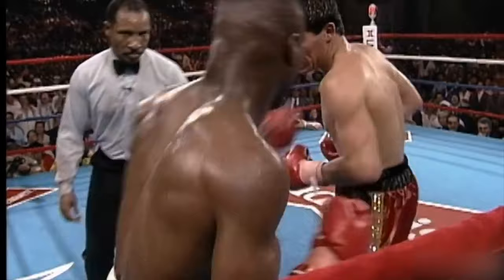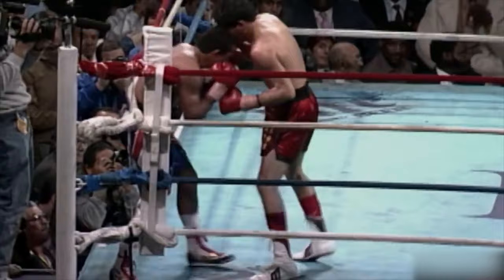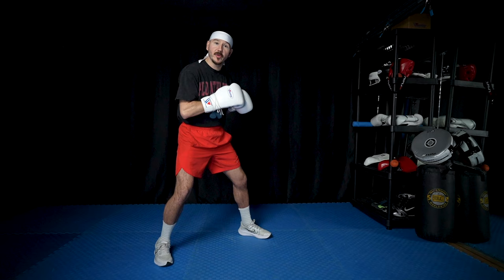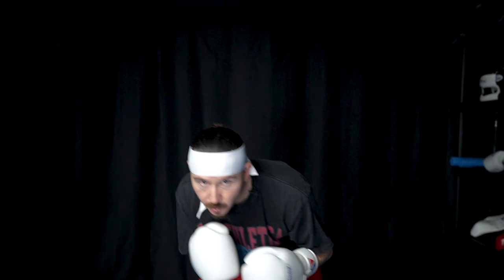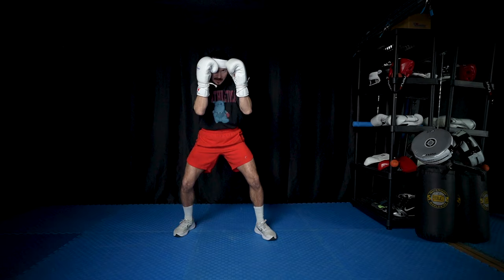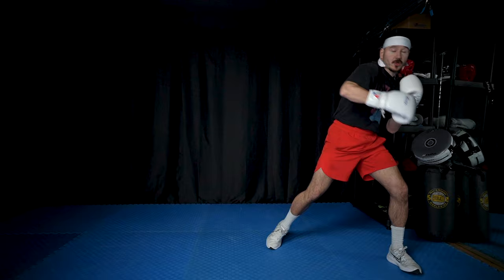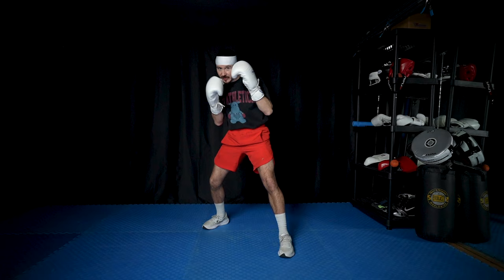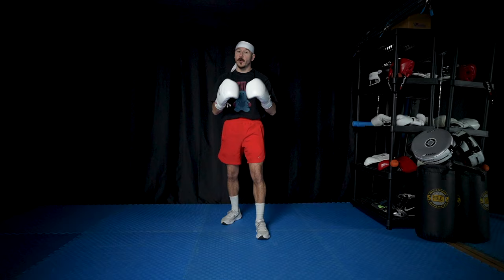Boxing Style Breakdown: The Mexican Style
The fundamentals of the Mexican Boxing Style explained in this video by